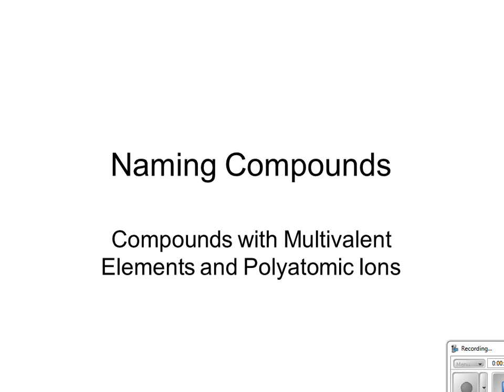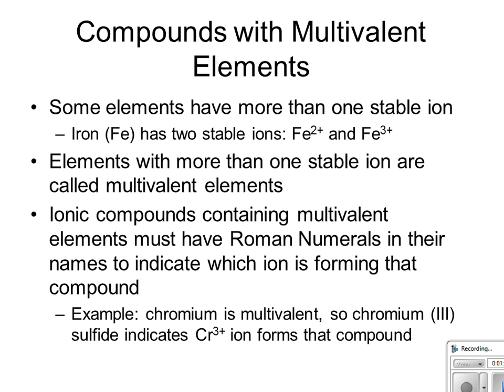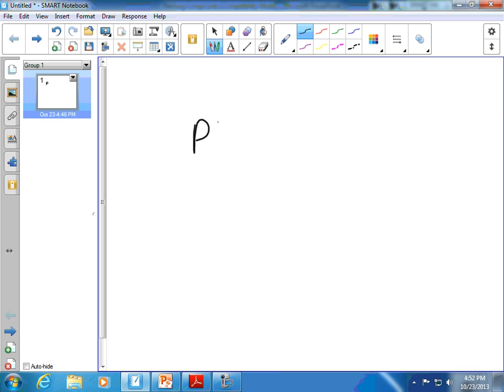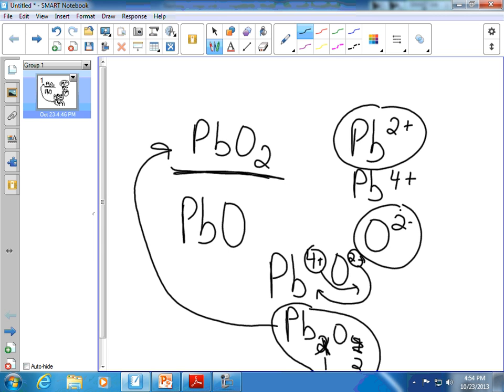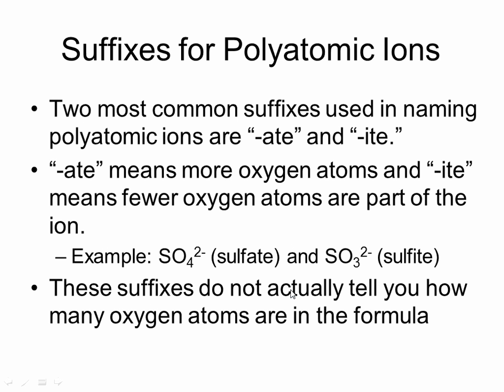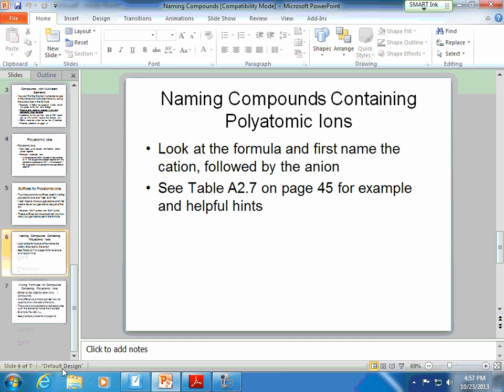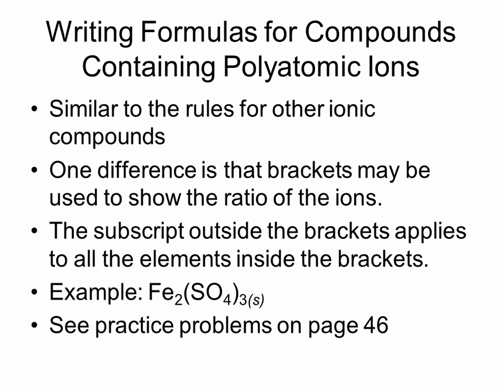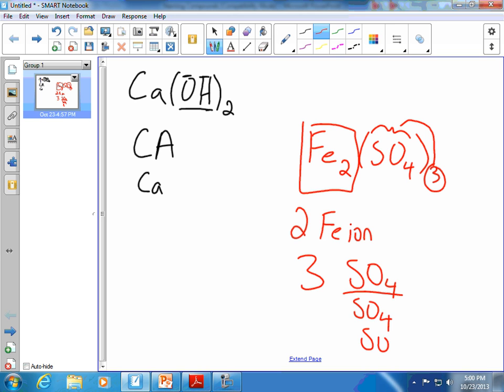Naming Compounds Polyatomic